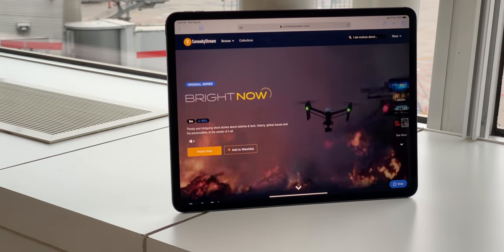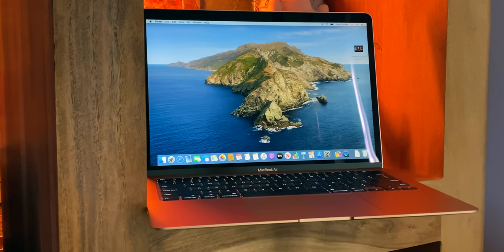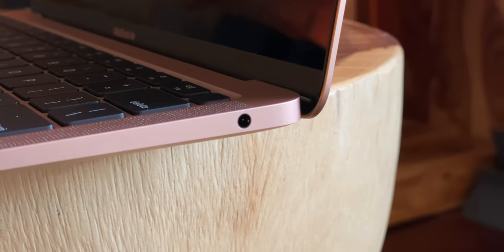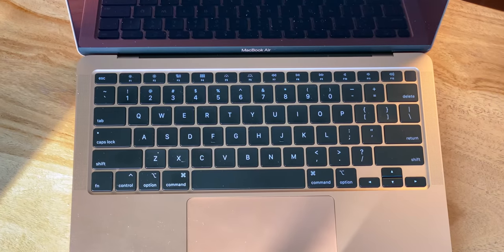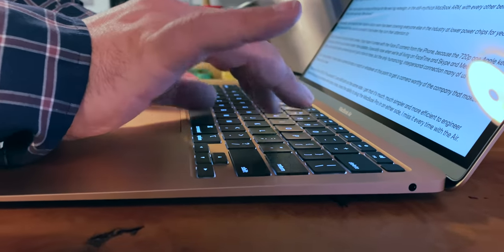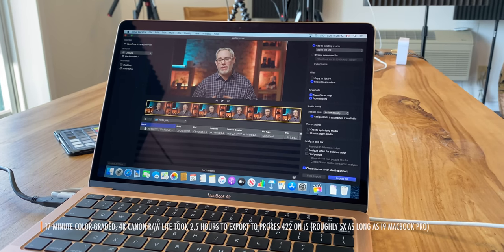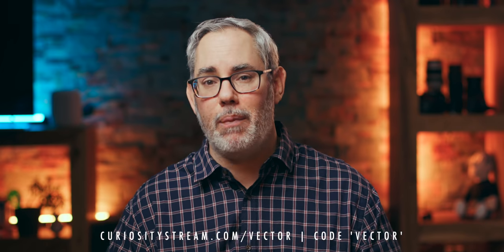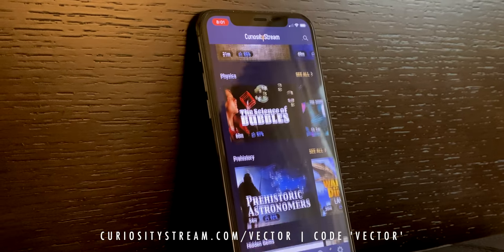MacBook Air (2020) Review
The MacBook Air, Apple’s most popular Mac, is fully, finally back.

And I don’t say that lightly. In October of 2018, Apple brought the Air out of hibernation and gave it a modern makeover. Mostly.It got the updated design, high density, Retina display, and USB-C interface that made the 12-inch MacBook, its once-and-former-successor, so compelling.

But, it also inherited the butterfly keyboard, which was meant to be thinner and more stable, but ultimately proved to be divisive and unreliable.

It got Intel’s coreM low-power chipset, which was fine for casual and ultra-mobile workflows, but wasn’t up as robust as the former Air’s Core I.

And, it was more expensive. Not than the 12-inch or the initial prices of the previous Airs, but than the low, low price the immediately previous Air had dropped to over the years.

Now, some 18 months later, Apple is aiming to fix all of that with an even more modern update. Again, mostly.